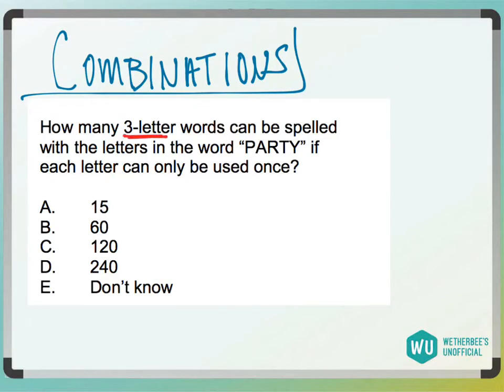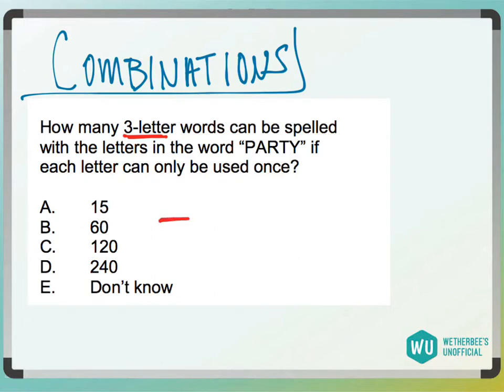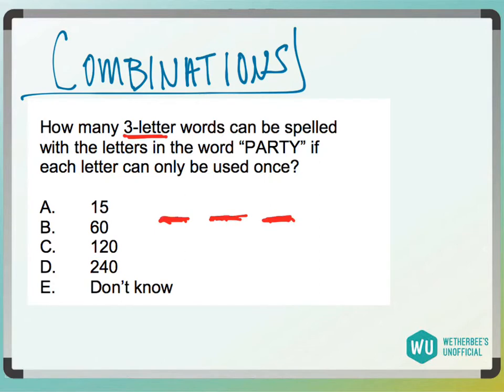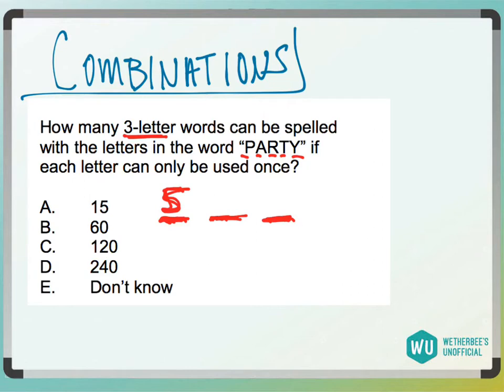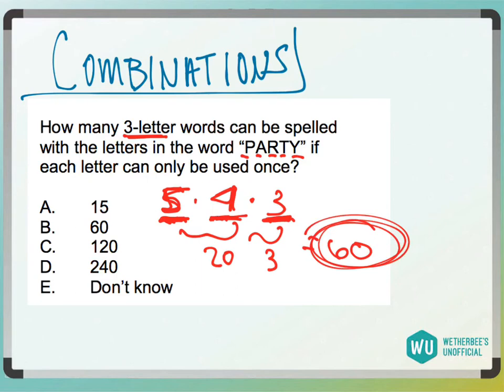Combinations_b2_m4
Combinations